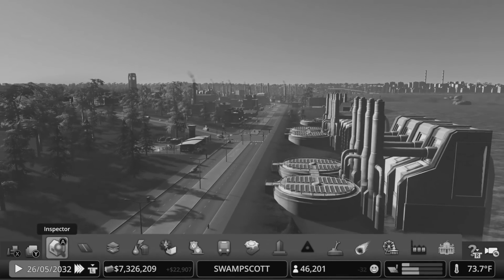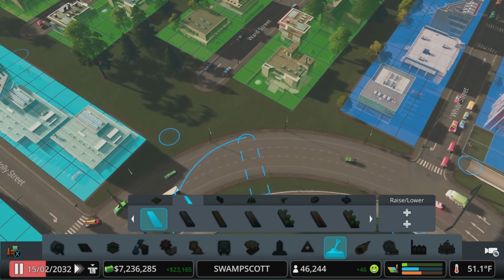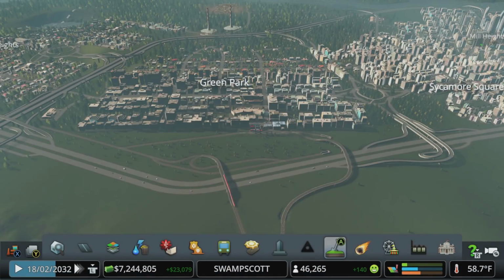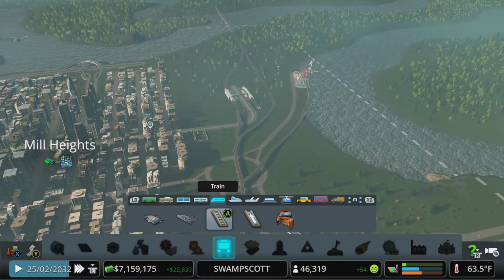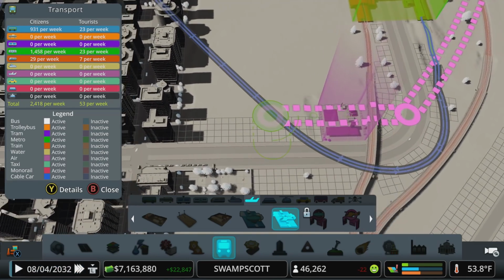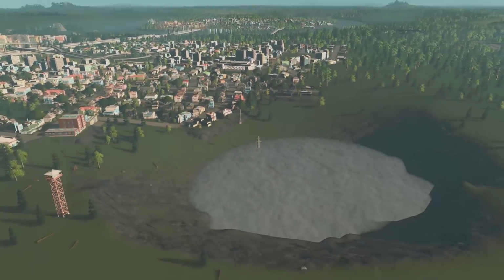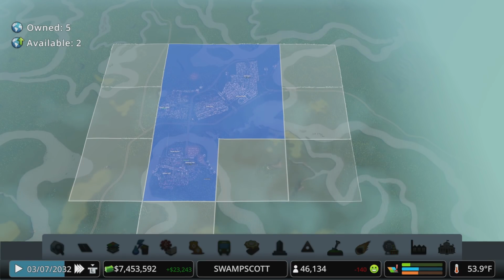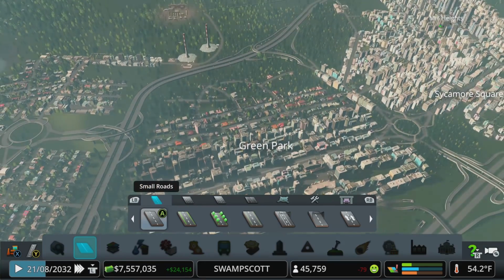Let's Play Cities Skylines - S9 E16 - Swampscott - Wanna See Helicopters?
A new season and a new city as we dive into Sunset Harbor.  Welcome to the town of Swampscott...it's better than it sounds.